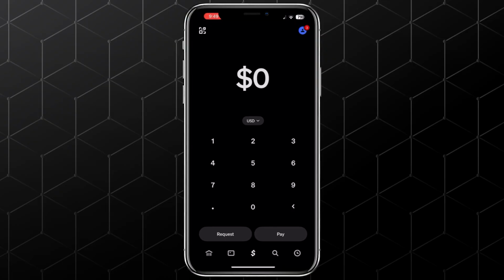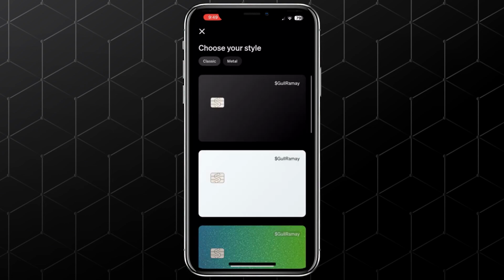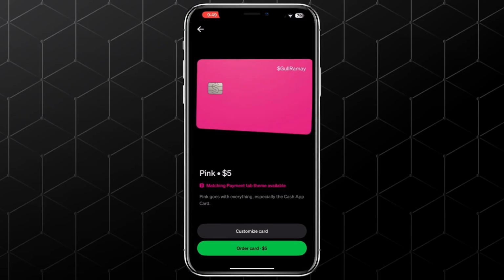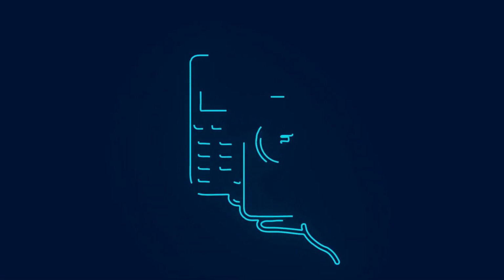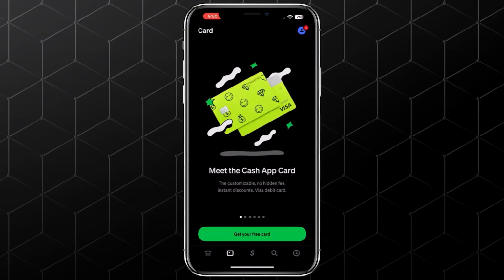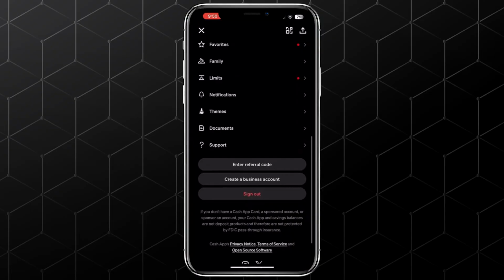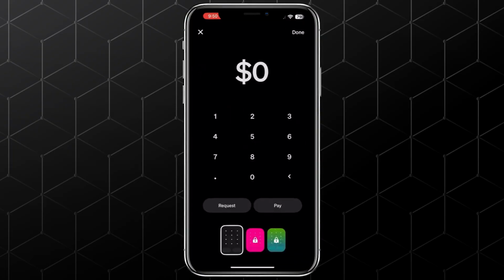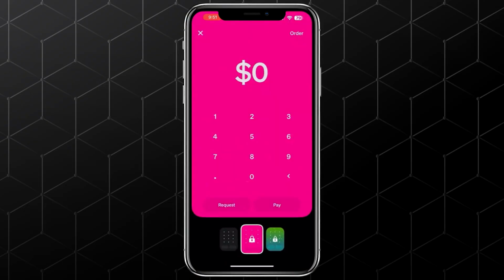How to Change Your Cash App Background Color (2025) ✅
This video explains how to change your Cash App background color in 2025. You’ll learn how to customize your Cash App interface, switch between light and dark themes, and personalize your Cash App card and background for a better visual experience.